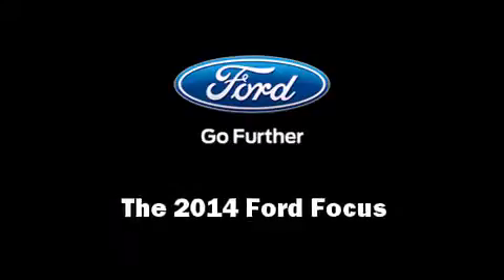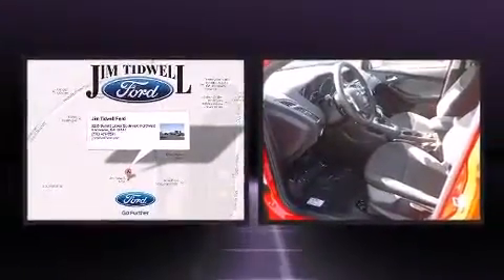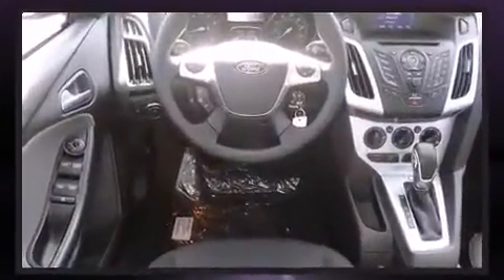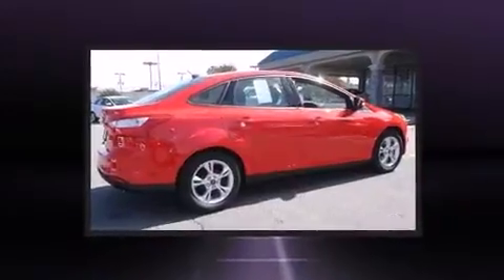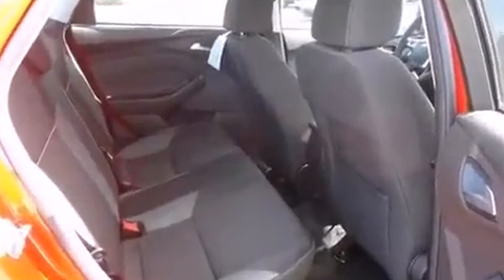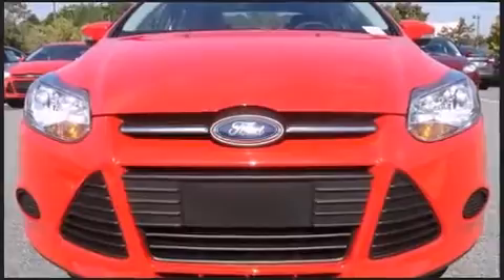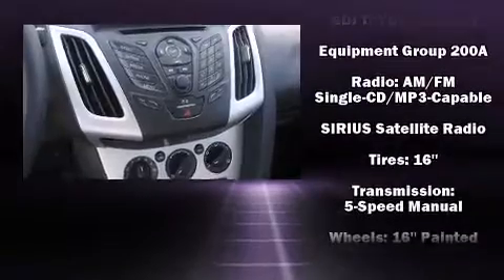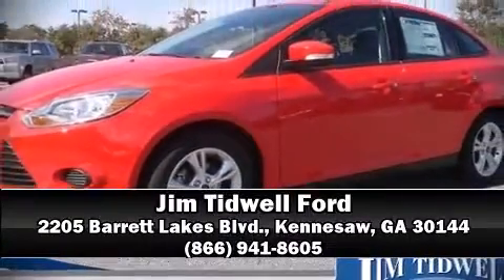2014 Ford Focus SE in Kennesaw, GA 30144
2205 Barrett Lakes Blvd.

Step into the 2014 Ford Focus. This 4 door, 5 passenger sedan leads among competitors in its segment. It features an automatic transmission, front-wheel drive, and a 2 liter 4 cylinder engine. Ford paid particular attention to efficiency and practicality with the following features: 1-touch window functionality, a tachometer, a trip computer, front bucket seats, fully automatic headlights, tilt and telescoping steering wheel, and remote keyless entry. Ford also prioritized safety and security by including: dual front impact airbags, head curtain airbags, traction control, a panic alarm, and ABS brakes. Brake assist technology provides extra pressure when applying the brakes. We pride ourselves on providing excellent customer service. Please don't hesitate to give us a call.